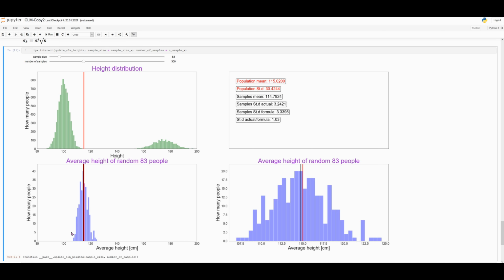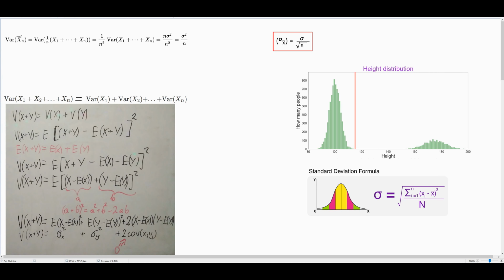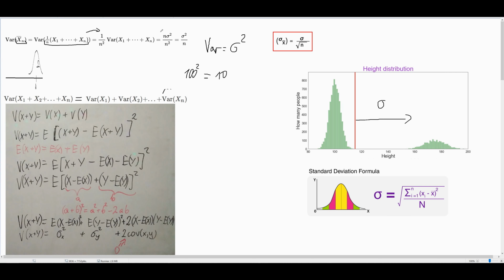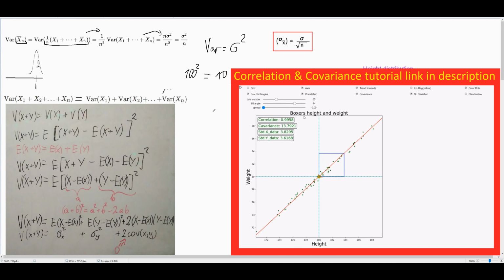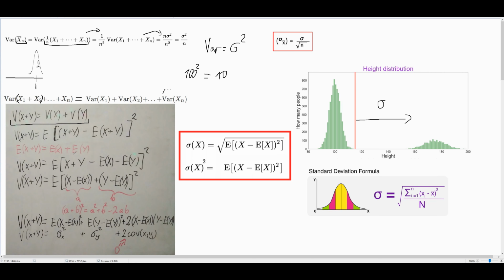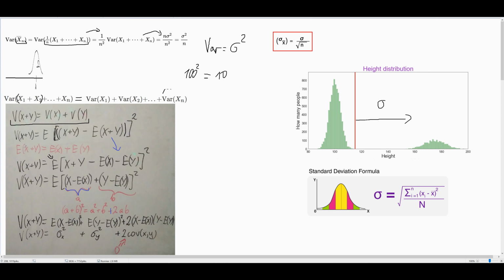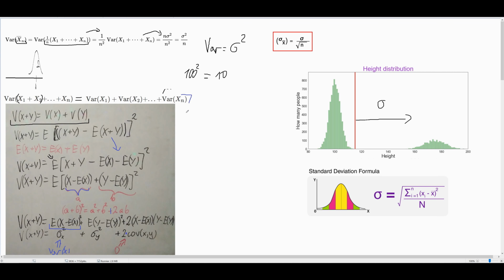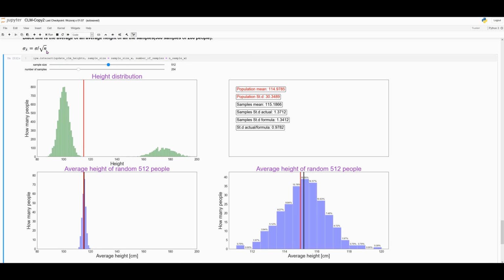Central Limit theorem (part 2): Proof of formula for standard deviation of sample means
Easy to understand explanation of formula for standard deviation of sample means.

Link to previous video CENTRAL LIMIT THEOREM: simple visual explanation
Link to next video - GRAPHICAL PROOF of standard deviation of sample means:
pass
Link to online python notebook:
pass
(click on the link, then 'runtime' - 'run all', and scroll to the graphs)